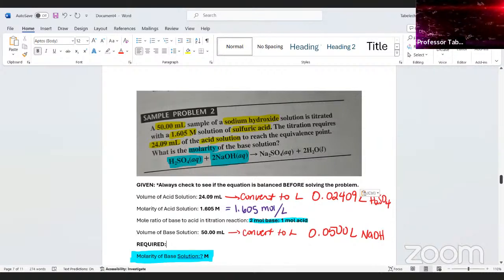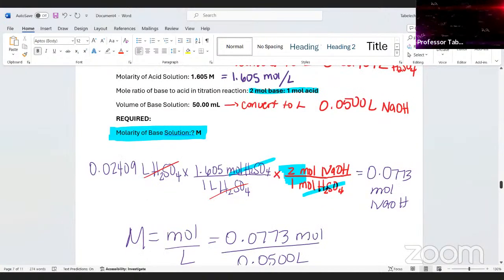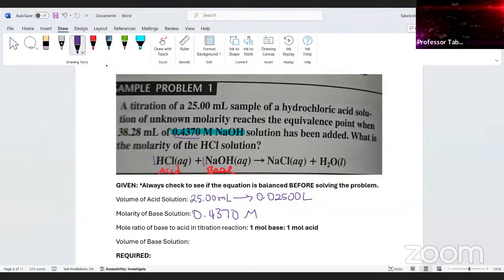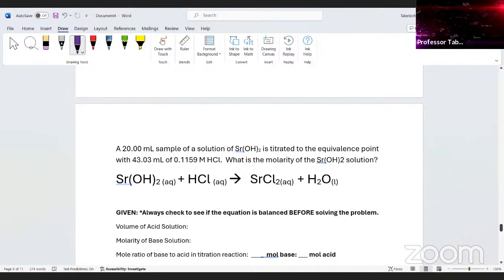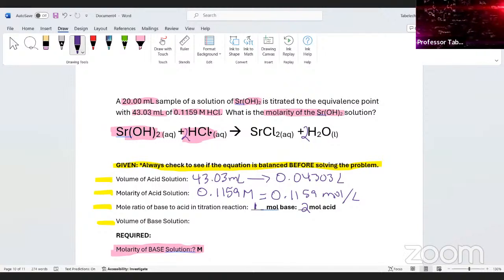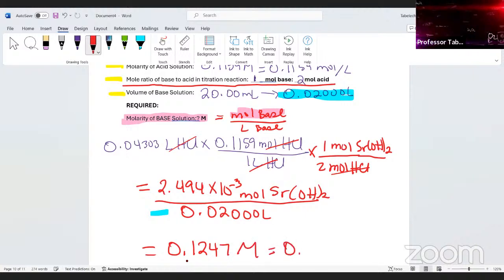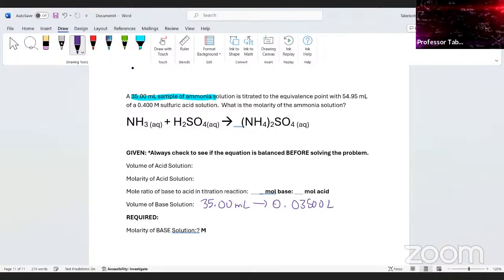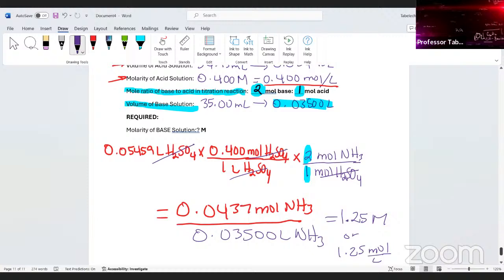Masterclass: Simplifying Equivalence Point & Titration Calculations For Acids And Bases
Masterclass: Simplifying Equivalence Points & Titrations

In this live session, Professor T.K. the Chemist focuses on one of the most requested topics for General Chemistry 2: Equivalence Points and Titration Calculations. Using her signature "Easy Way" logic, she breaks down complex word problems into five manageable steps to help students find the unknown concentration of an acid or base without getting "discombobulated".

Master the math of neutralization! In this comprehensive guide, you will learn how to identify the "veggies" (data) in a titration problem and use mole ratios to bridge the gap between reactants.

Video Timestamps:

00:00:00 - Introduction: Why students struggle with titration logic

00:04:30 - What is an Equivalence Point? Understanding chemical equivalence

00:06:29 - Problem 1: Calculating the Molarity of a Base (NaOH and H2SO4)

00:09:56 - The "M" Trick: Converting Molarity units to moles per liter for easy canceling

00:10:20 - Using Coefficients: The Blue Step mole-to-mole ratio

00:11:45 - Problem 2: Neutralization Reaction (HCL and NaOH)

00:12:35 - The Rule of Salt & Water: Identifying products in neutralization

00:21:44 - Problem 3: Titrating Strontium Hydroxide with HCL

00:23:40 - The Balancing Danger: Why an unbalanced equation leads to being "doubly wrong"

00:39:40 - Problem 4: Final Challenge (Ammonia and Sulfuric Acid)

00:50:35 - Success Strategy: Why office hours are the secret to a better grade

What You Will Learn:

Data Extraction: How to pull the volume and molarity out of a long word problem efficiently.

Unit Conversions: Mastering the "three-place" decimal move to convert milliliters (mL) to liters (L) instantly.

Mole Ratio Bridges: Using stoichiometric coefficients from a balanced equation to find the moles of an unknown.

Chemistry & TEAS Success Tools:

📊 Order the Titration & Formula Guide: Keep your neutralization rules and mole maps right on your desk with this durable 11x17 guide:

🎓 Book a 1-on-1 Tutoring Session: Struggling with equivalence points or molarity math? Schedule a personalized session for customized support: